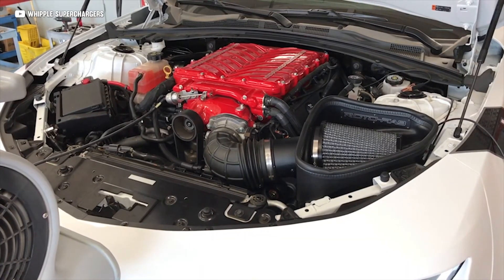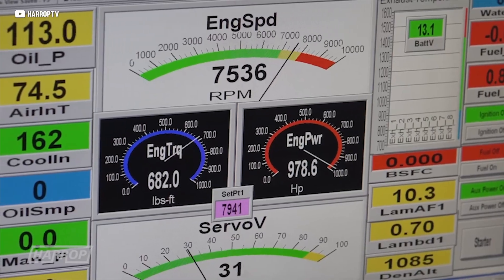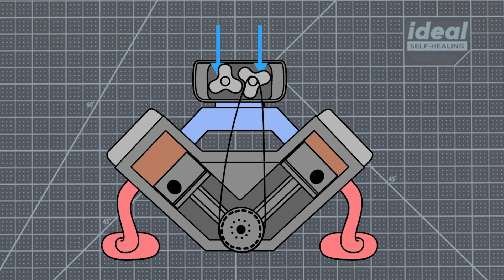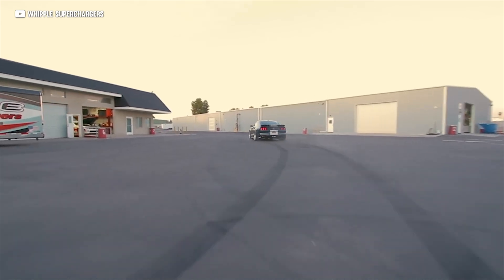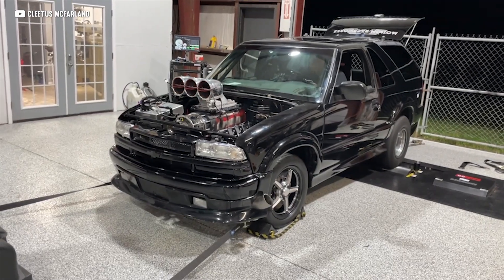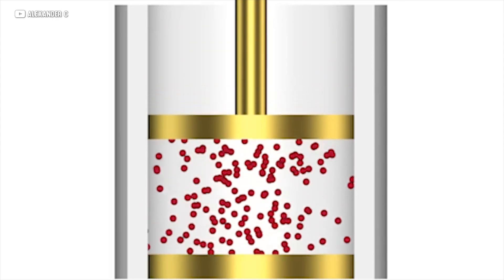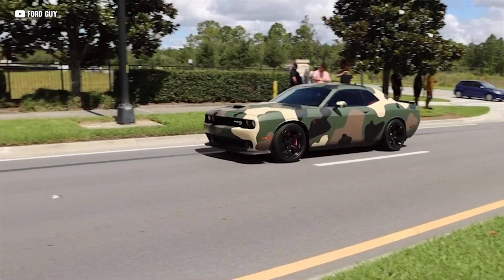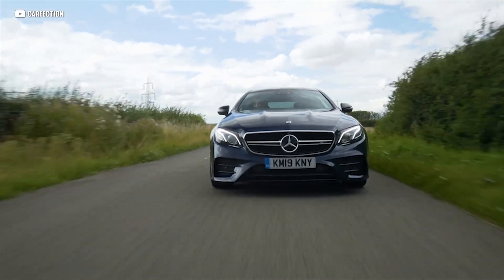SUPERCHARGERS! | How They Work // AutoLab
Superchargers! They're like a high-octane energy drink for your engine, and in this video, we’re diving deep into how these power-boosting marvels work. From the iconic Roots-style blower to the efficient centrifugal supercharger, we're covering it all. Learn about the different types, how they boost horsepower, and the pros and cons of each style. Plus, we’ll throw in some epic clips of supercharged cars roaring, burning rubber, and tearing up the streets! Whether you’re a gearhead or just curious about engine tech, this is a must-watch.